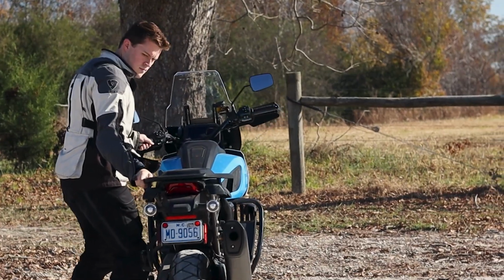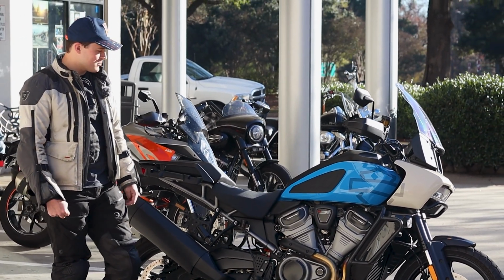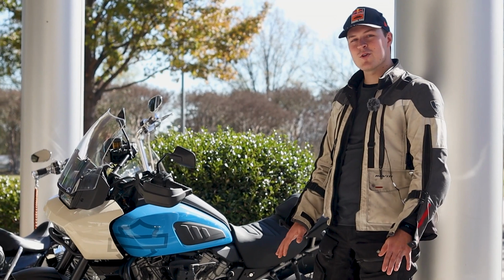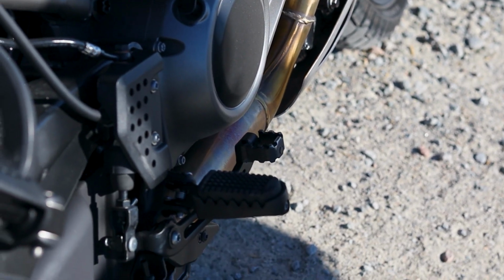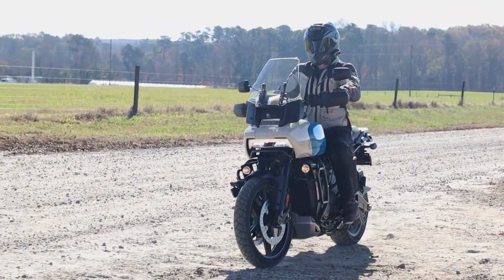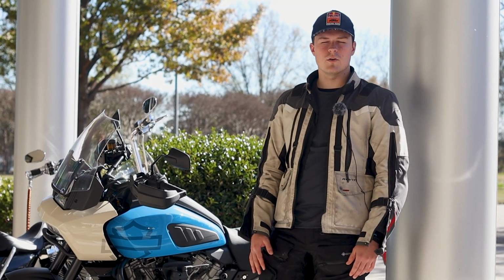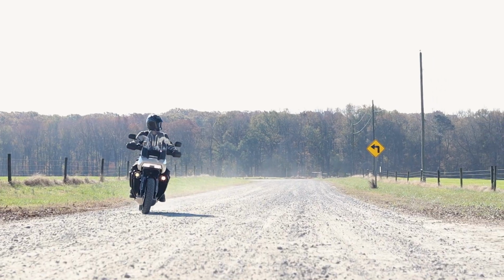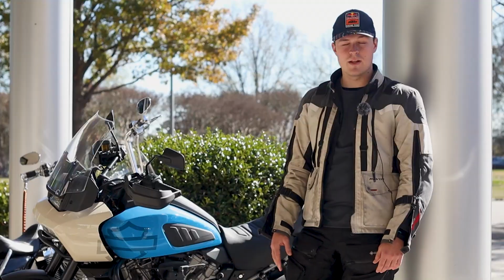ADV Rider REVIEWS the Harley-Davidson PAN AMERICA 1250 Special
Collin's a real rider so we let him review a real motorcycle, the Harley-Davidson Pan America 1250 Special! We ran it around the neighborhood so he could get a feel for what the ADV motorcycle from Harley-Davidson was all about. Check out his thoughts on the bike!